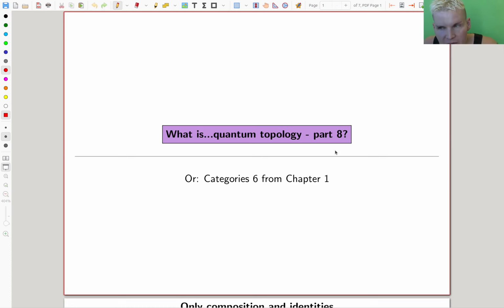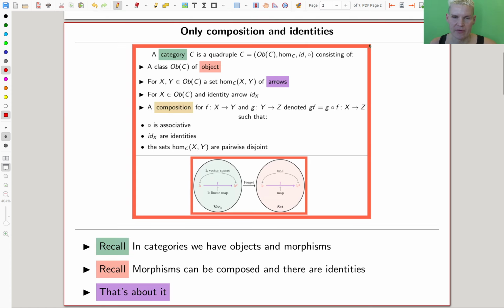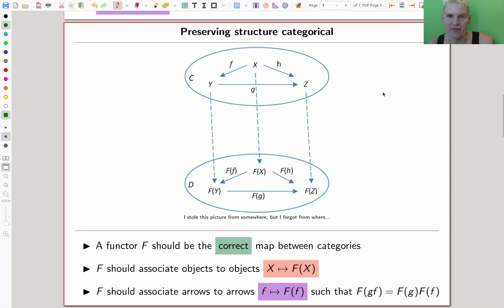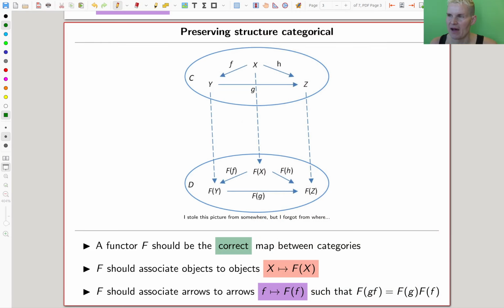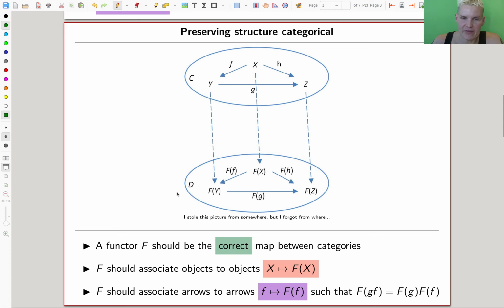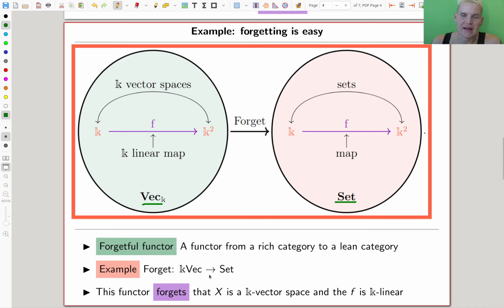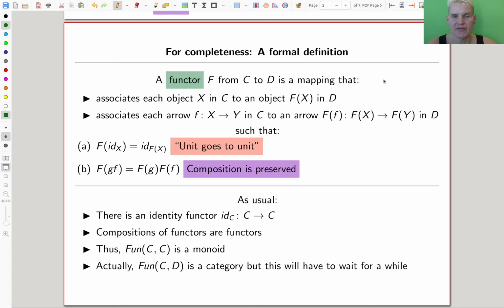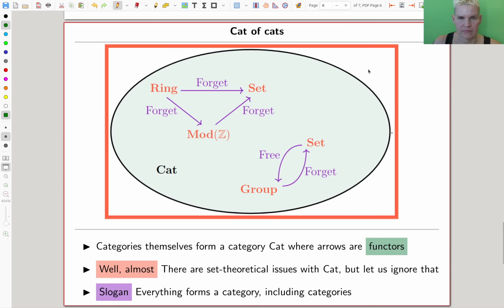Part 8 of What is…quantum topology? | Daniel Tubbenhauer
🎓 What is…quantum topology? | Daniel Tubbenhauer
What is quantum topology? Why do mathematicians care about knots, categories, and strange new "quantum" ways of looking at space? And what does any of this have to do with algebra, logic, or physics?
In this new series, we explore quantum topology; a field that builds bridges between topology, algebra, number theory, logic, and quantum physics. Our central players will be quantum invariants of knots and links: mathematical quantities that not only distinguish between topological objects, but also encode deep algebraic and categorical structures.
The series is based on my lecture notes “Quantum Topology Without Topology”, where the goal is to understand these invariants from a categorical and diagrammatic point of view. We'll introduce categories, monoidal categories, braidings, duals, and fusion/modular structures; all through graphical calculus, with minimal assumptions about topology or algebra.

💬 Comments welcome! Corrections and suggestions can be sent via email and are very welcome!

Contents of the series will loosely follow:
    1. What is a category? Why think categorically?
    2. Monoidal categories and graphical calculus
    3. Duality, braiding, and pivotal structure
    4. Fusion and modular categories
    5. Quantum invariants: diagrammatic and web approaches
    6. Examples and applications: from knots to physics

About me.